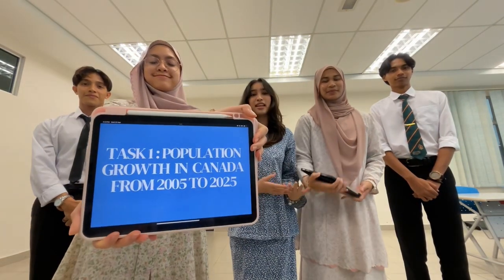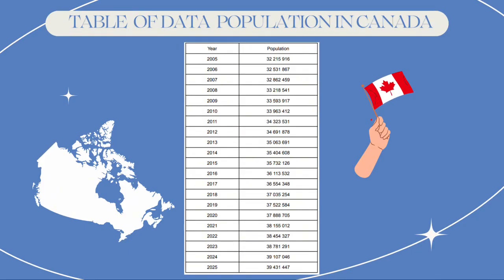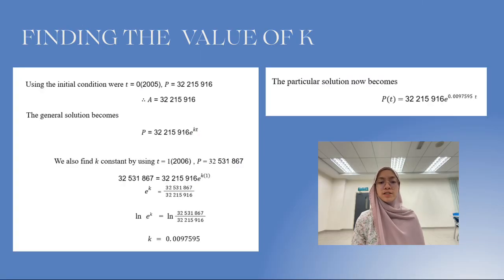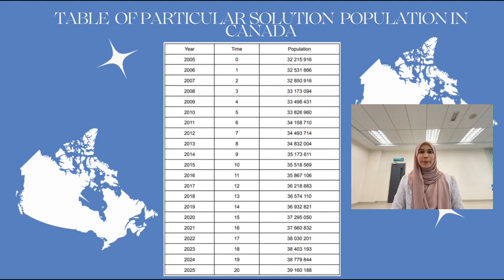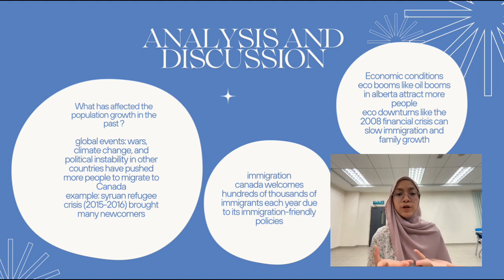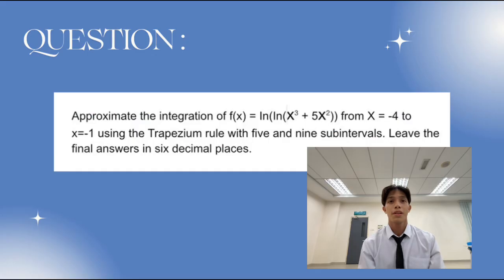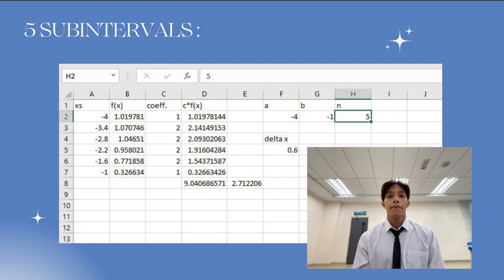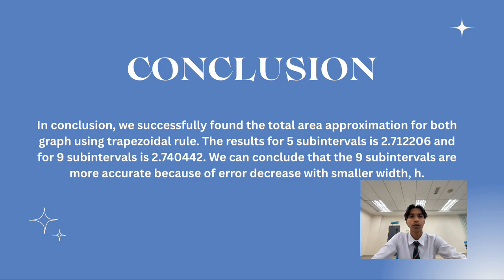MAT097 24/25 Assignment Video - POPULATION GROWTH IN CANADA & NUMERICAL METHOD (TRAPEZIUM RULE)